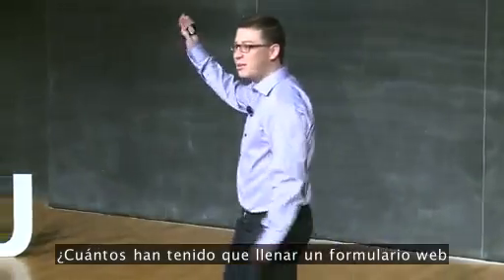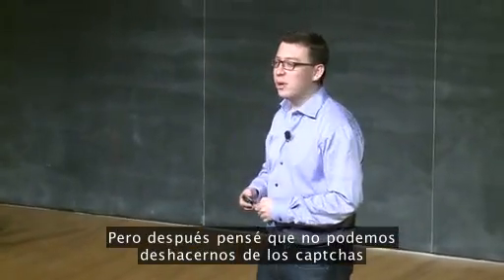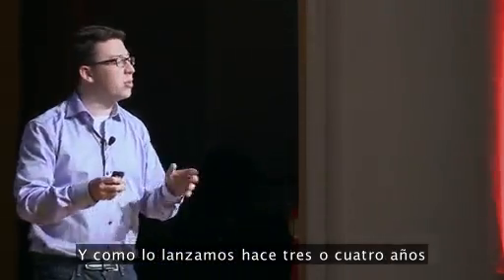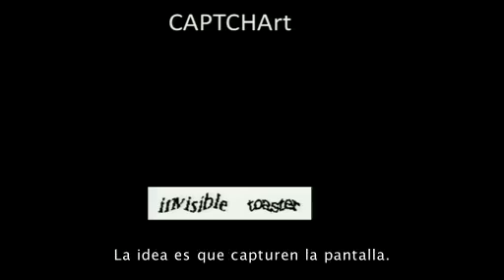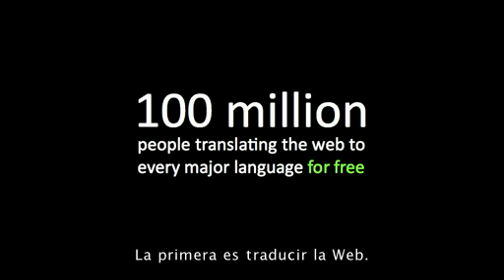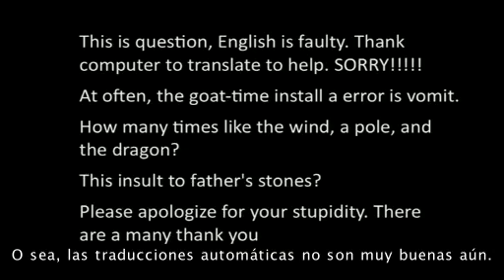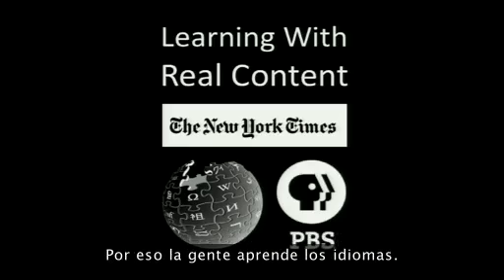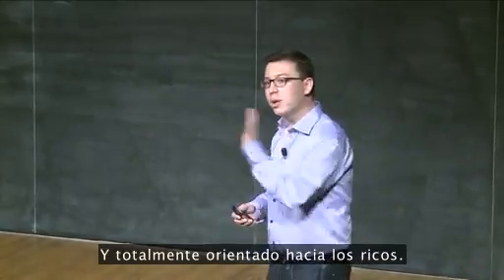TED - Abierto. Colaboracion Virtual A Escala Masiva - Luis Von Ahn 2011